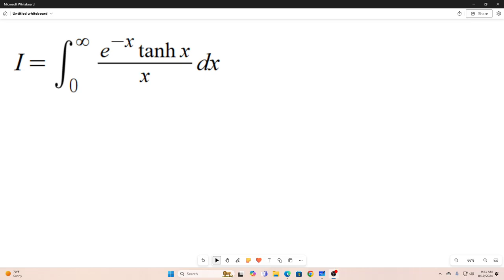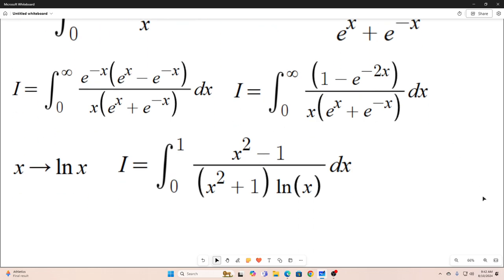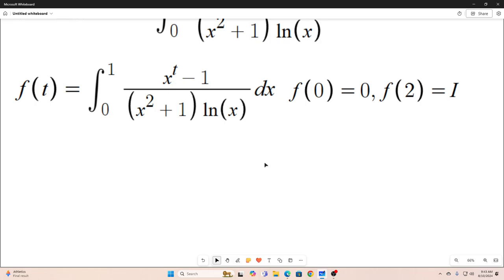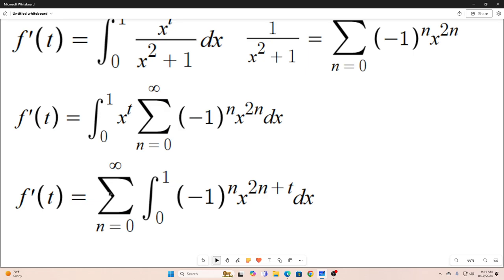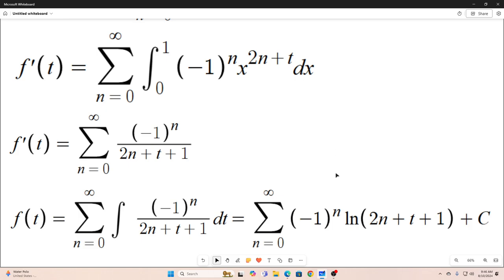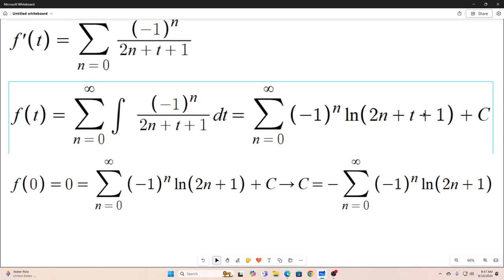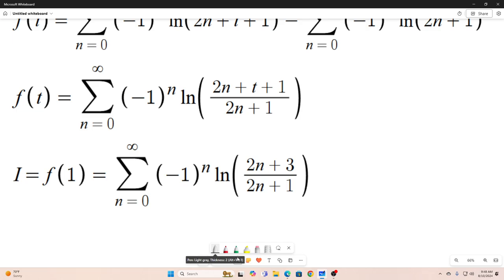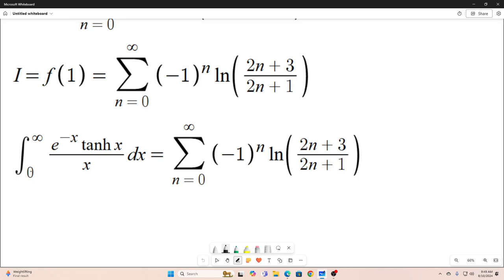Feynman Integration Example 129 - ∫ from 0 to ∞ of ((e^(-x) * tanh(x)) / x) dx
Evaluating ∫ from 0 to ∞ of ((e^(-x) * tanh(x)) / x) dx using Feynman integration.